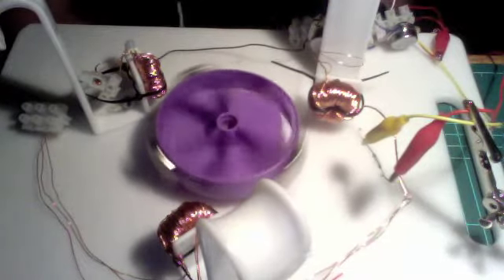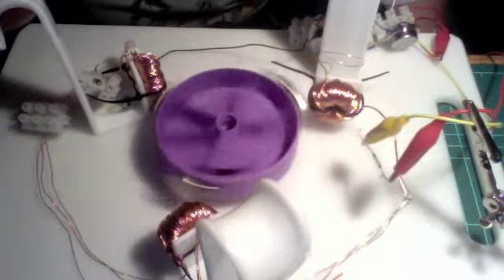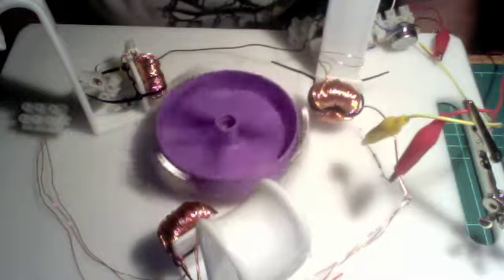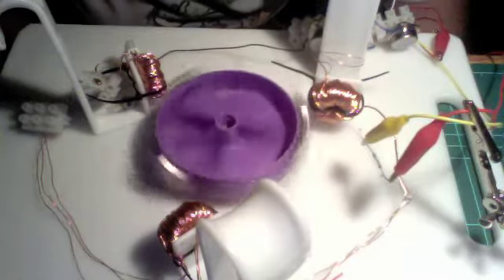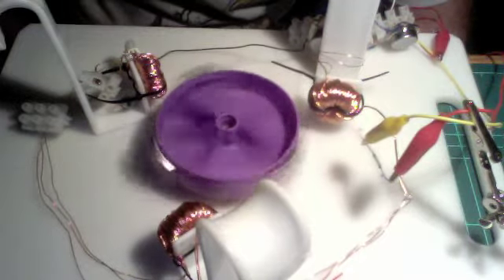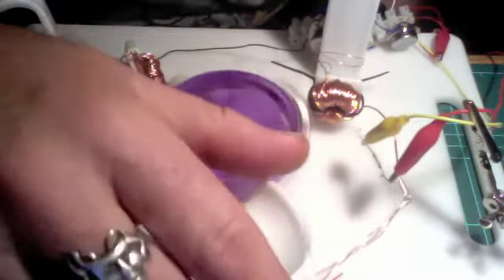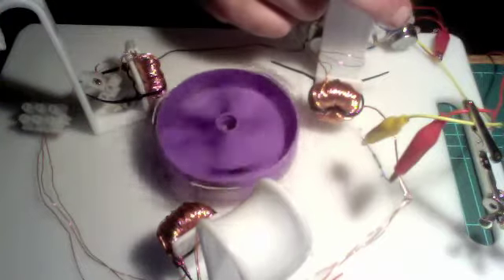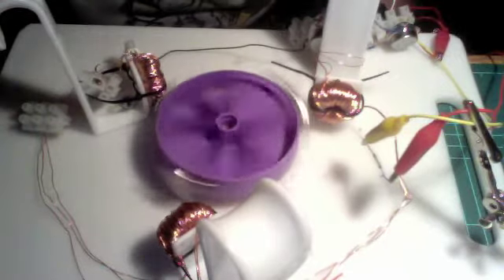steorn orbo replication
IMy steorn orbo replication attempt. I'm a complete noob so it's a big deal to me but I have no measurements atm. Simply uploading to show my motor at least spins! more to follow